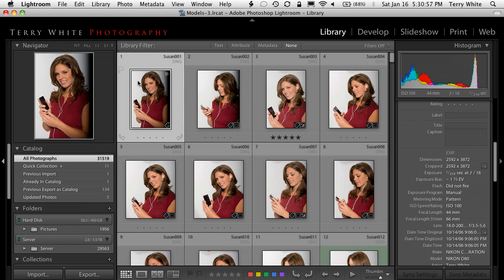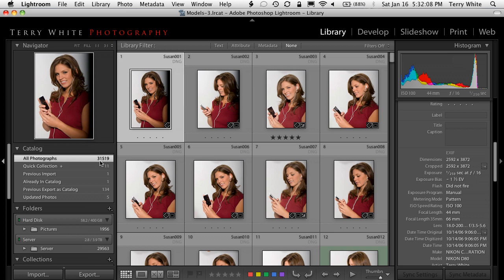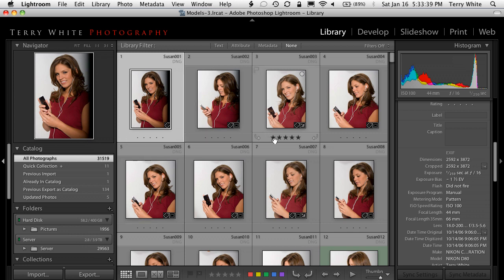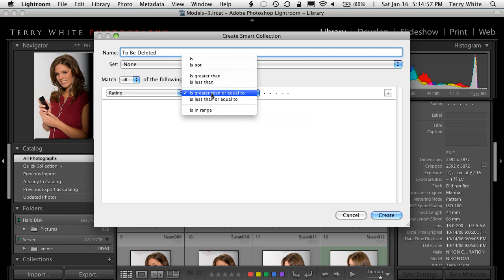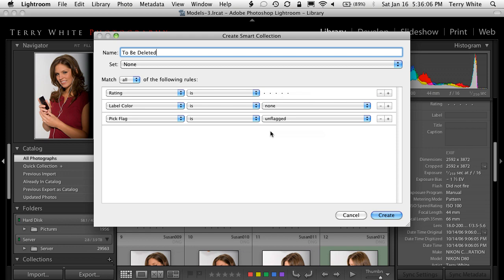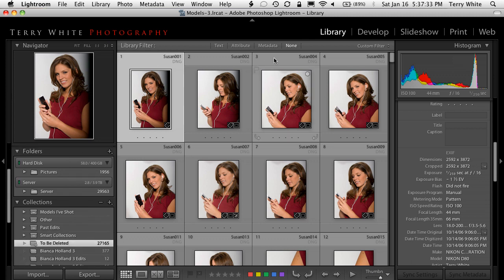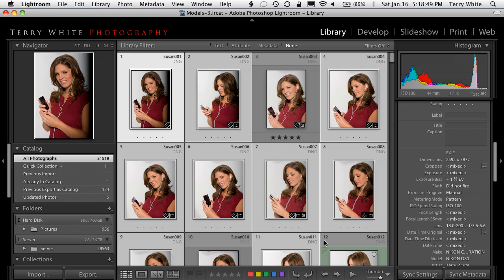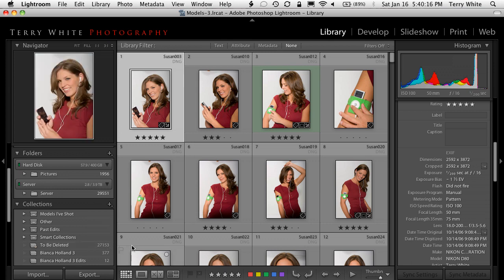Time To Say Goodbye To Those Photos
In this episode I show how to create a Smart Collection in Lightroom to help you identify those photos from your shoot that no one chose. You didn't pick them and the client didn't pick them. This means that no one wants them and you should probably cut them loose.